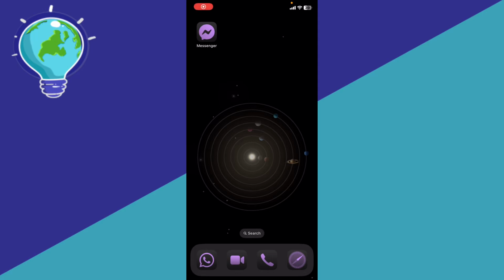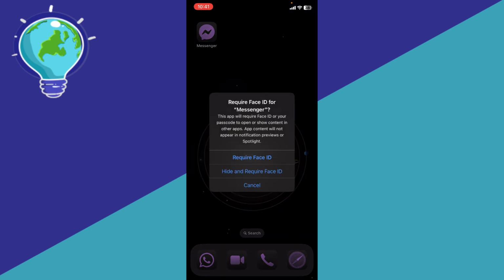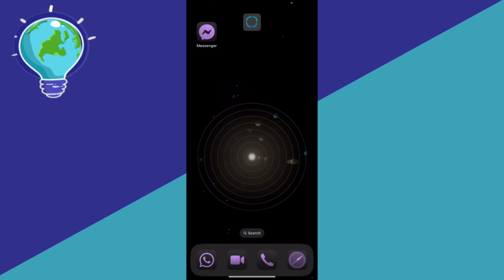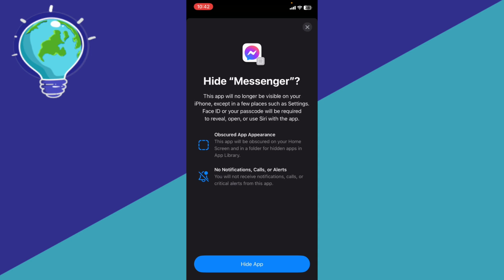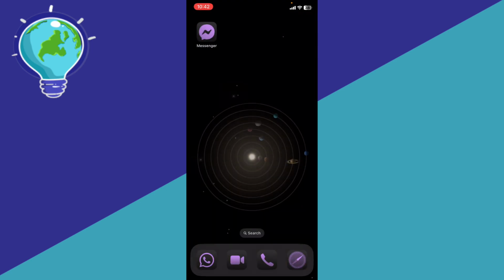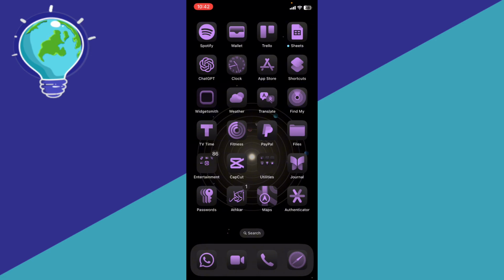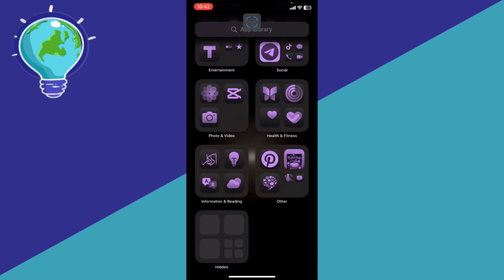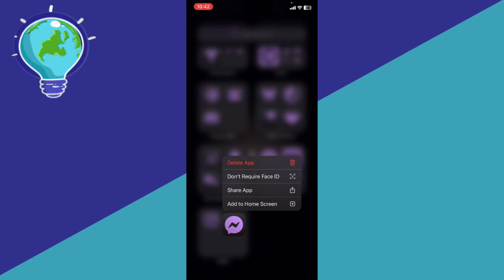How to Hide Apps from App Library on Iphone (iOS 18) - Full Guide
Want to remove Meta AI from your iPhone? This full guide will show you how to disable or remove Meta AI features in iOS 18 for a more personalized experience. Follow these simple steps to take control of your device’s settings.